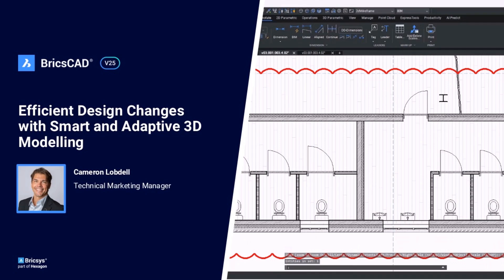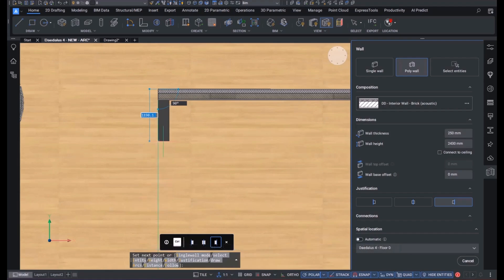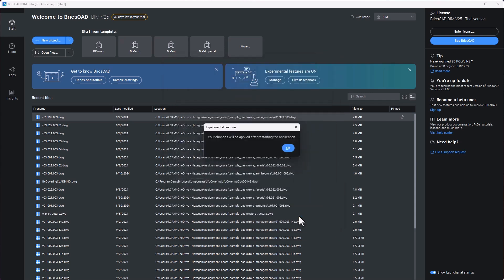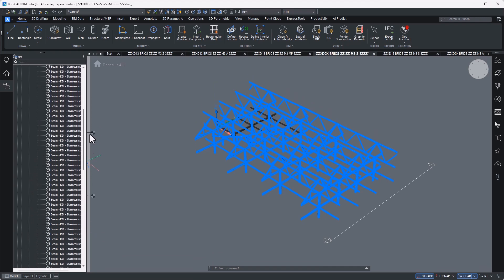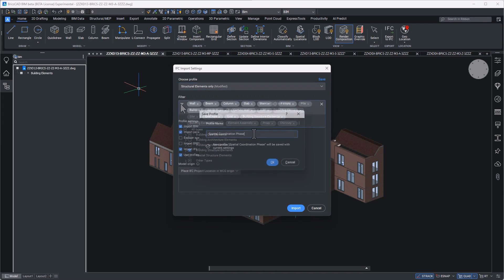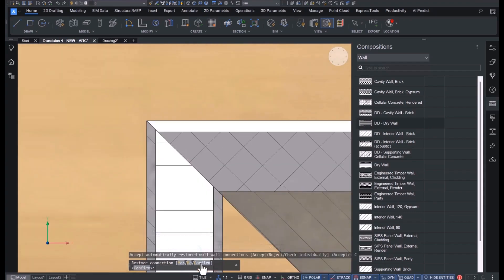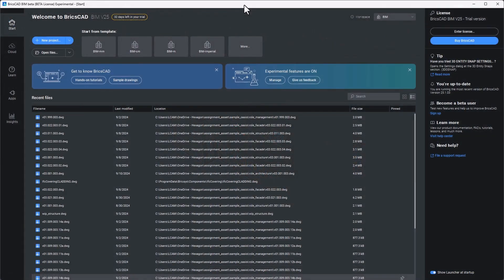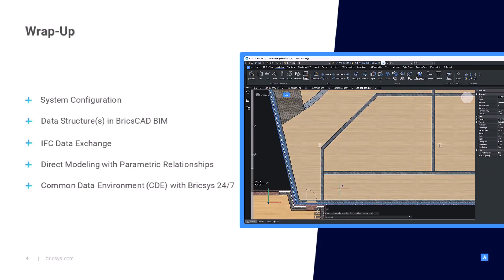Efficient Design Changes: Smart, Adaptive 3D Modelling in BricsCAD® BIM V25 │Breakout Session (1/2)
See how design iterations became simpler in BricsCA BIM’s workflow for bi-directional 2D CAD to/from 3D BIM.